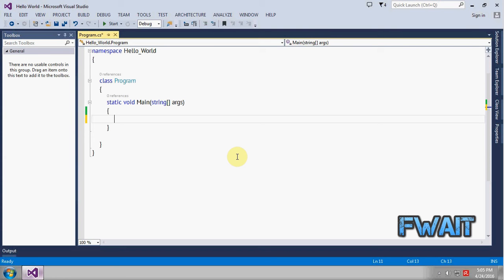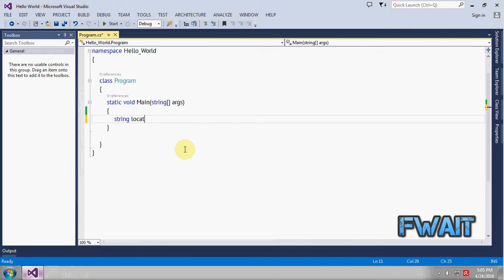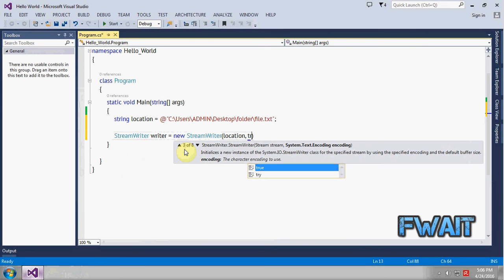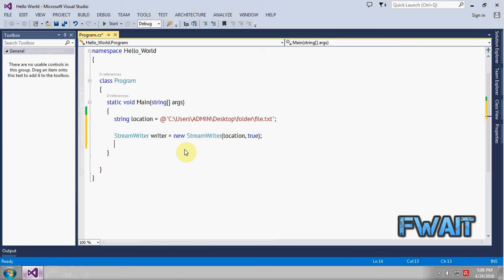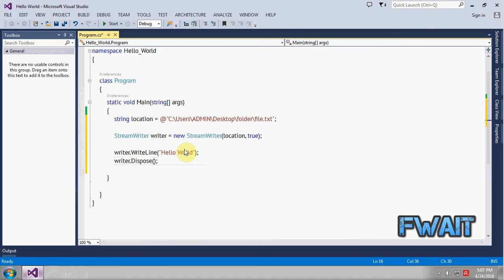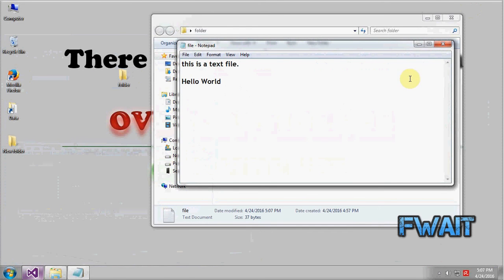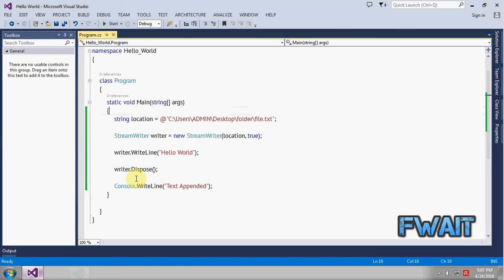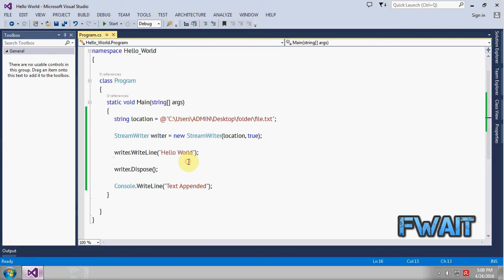How to Append Text to Text File in C#/CSharp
This is a video tutorial about how to append text to text file csharp/c#.